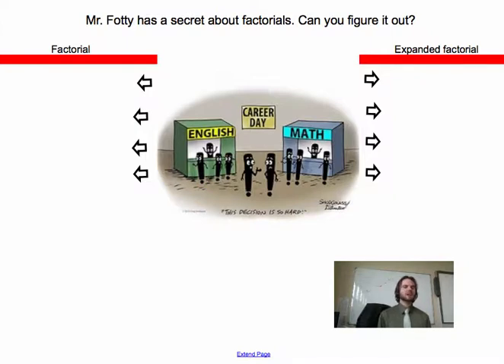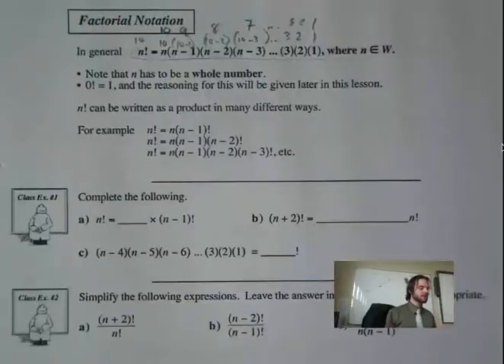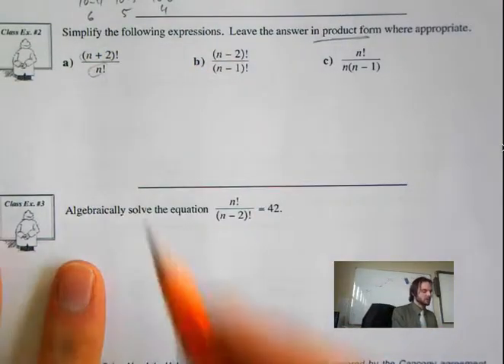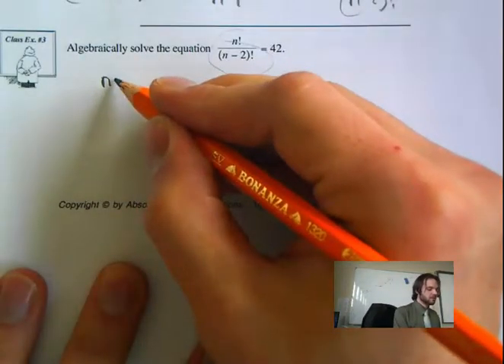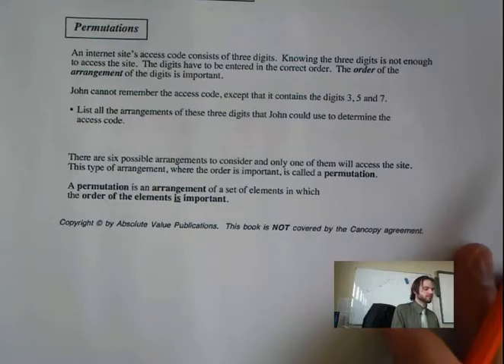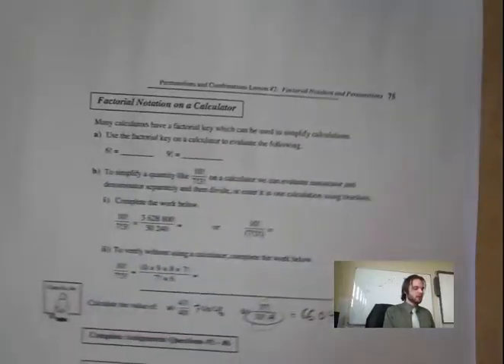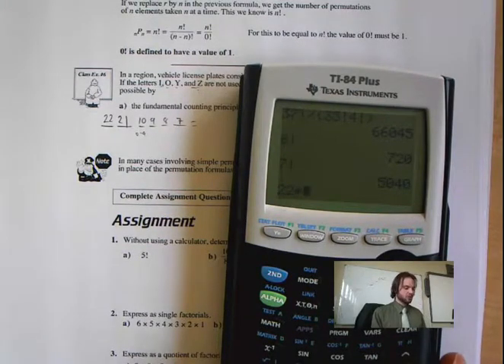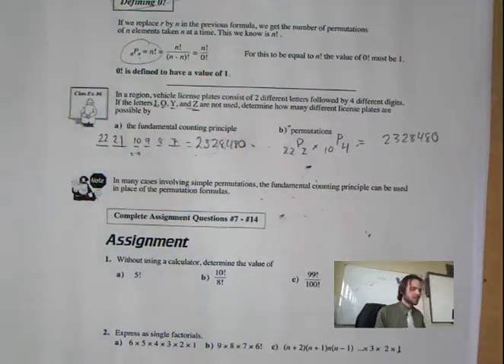Math 30 2 unit 2 lesson 2